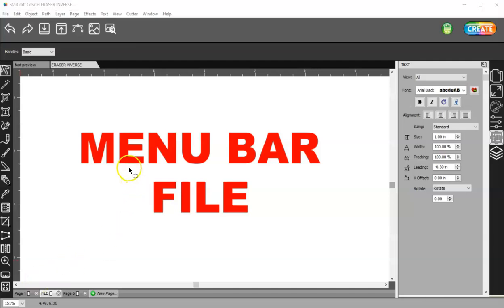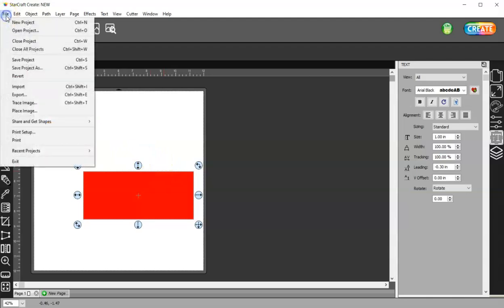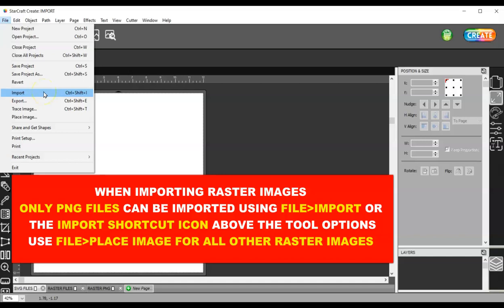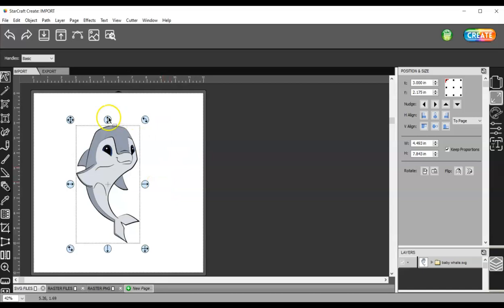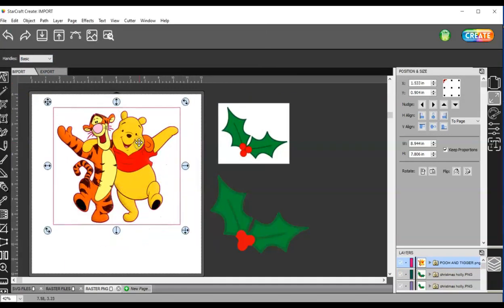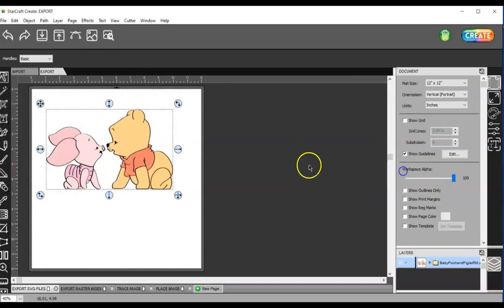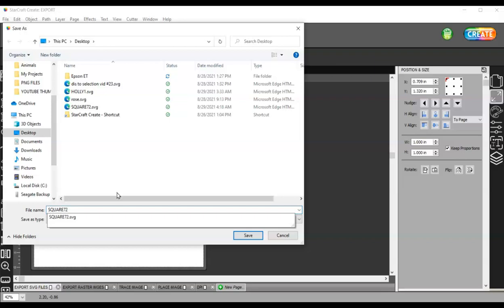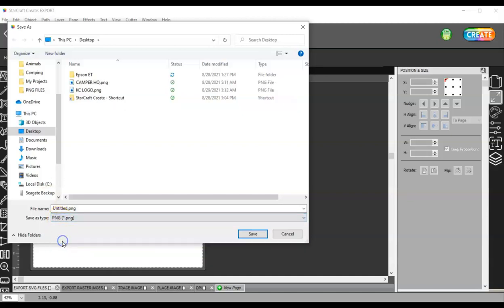MENU BAR-FILE OPEN, CLOSE AND SAVE PROJECTS, IMPORT, EXPORT AND MORE IN STARCRAFT CREATE SOFTWARE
HERE I GO OVER ALL THE OPTIONS ON THE MENU BAR UNDER FILE INCLUDING HOW TO OPEN A NEW PROJECT, SAVE A PROJECT, IMPORT, EXPORT AND MORE IN THE STARCRAFT CREATE SOFTWARE